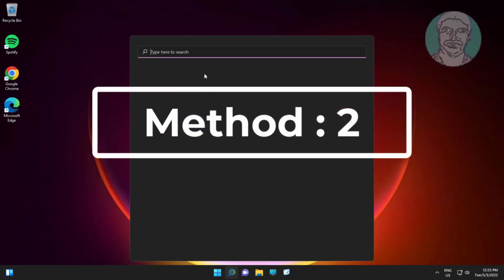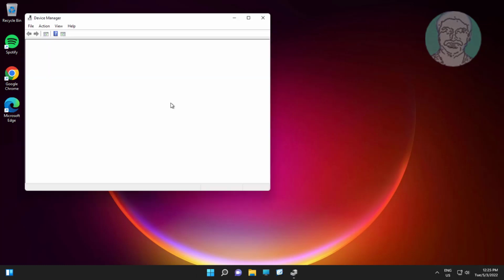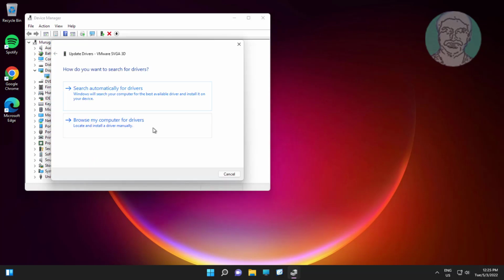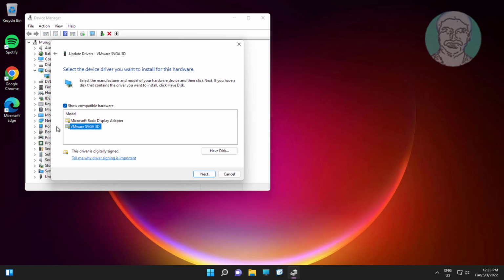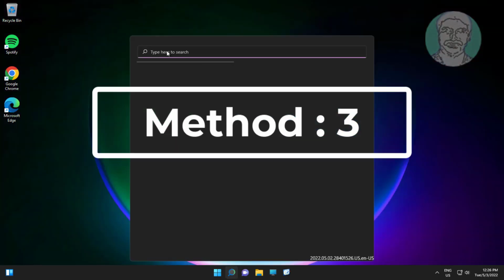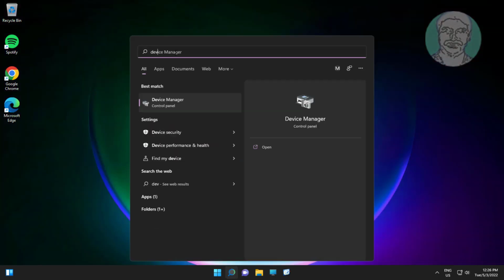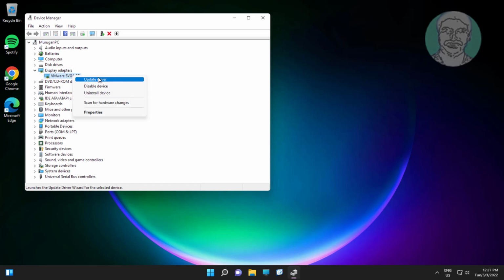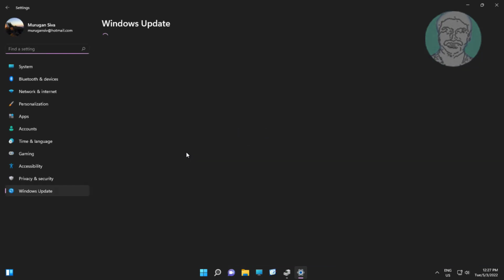Fix Video Driver Crashed And Was Reset! Make Sure Your Video Drivers Are Up To Date Exiting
This Tutorial Helps to Fix Video Driver Crashed And Was Reset! Make Sure Your Video Drivers Are Up To Date Exiting

00:00 Intro
00:11 Method 1 - Video Playback Troubleshooting
01:12 Method 2 - Update Display Adapter
01:53 Method 3 - Automatic Update Display Adapter
02:37 Closing